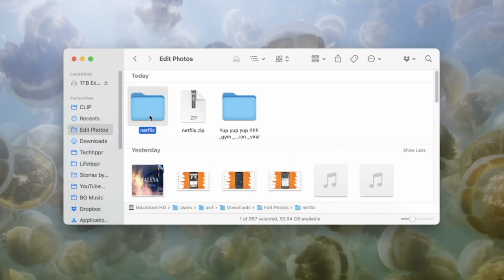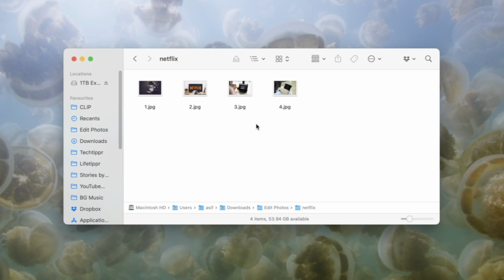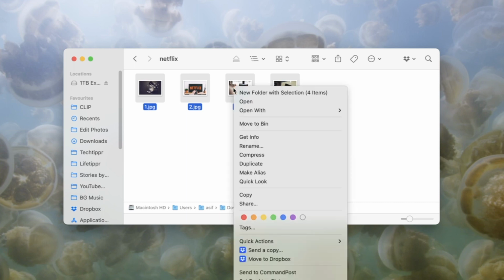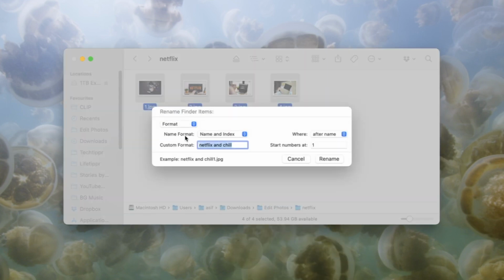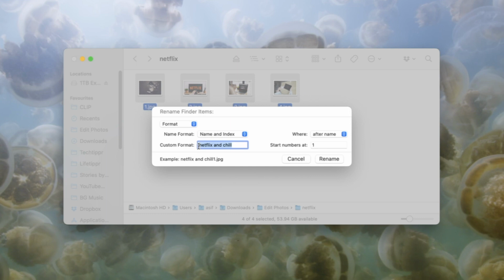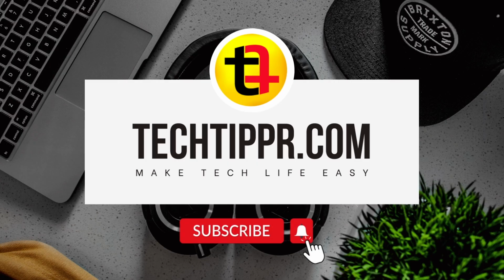How to Rename Multiple Files at Once on Mac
Need to rename a ton of files on your Mac all at once? With the Automator app or free batch renaming tools, you can easily rename multiple files in bulk without the hassle of manually editing each one. This guide covers simple ways to batch rename files on Mac using Automator workflows or apps like Renamer or Name Mangler.